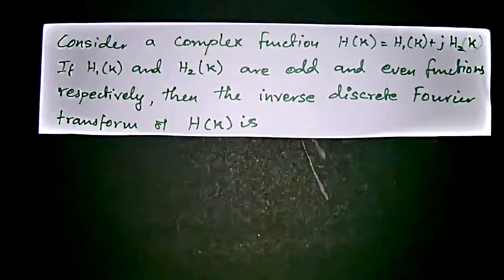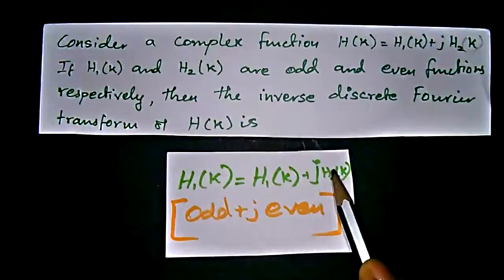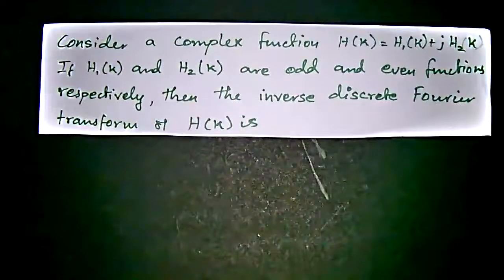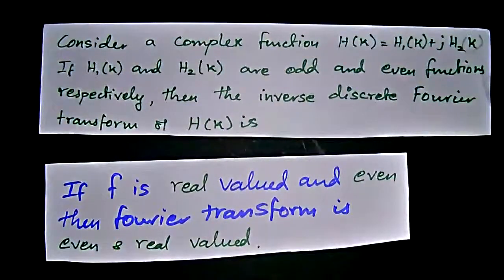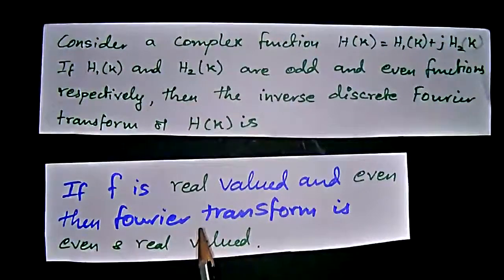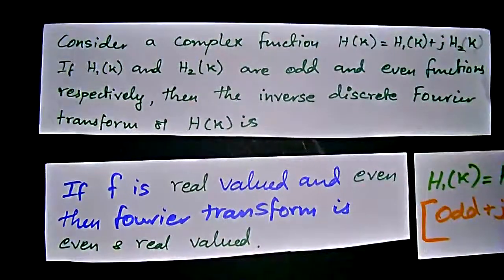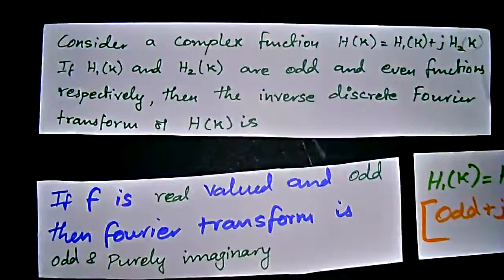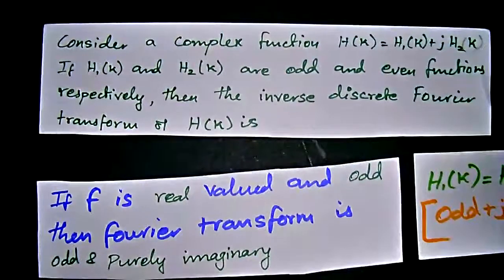Consider a complex function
Consider a complex function H(K)= H1(K)+j H2(K). If H1(K) and H2(K) are odd and even functions respectively, then the inverse discrete Fourier transform of H(k) is